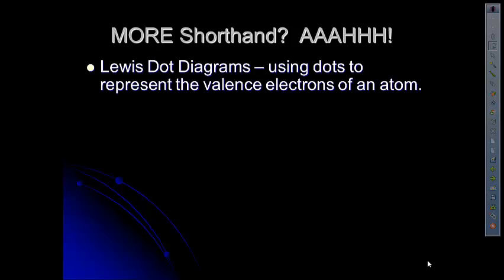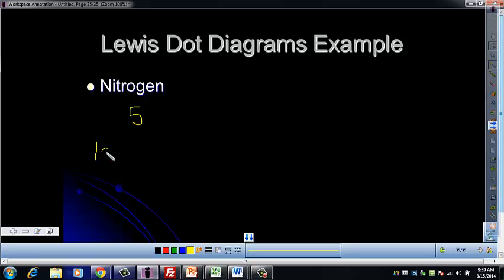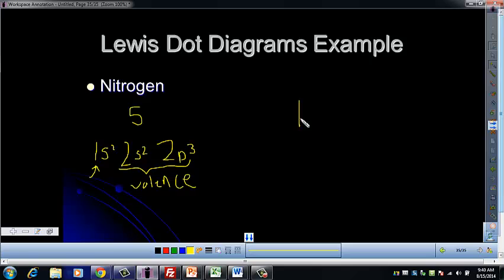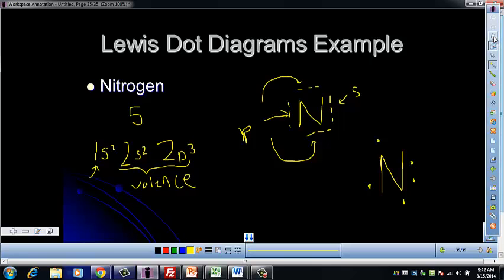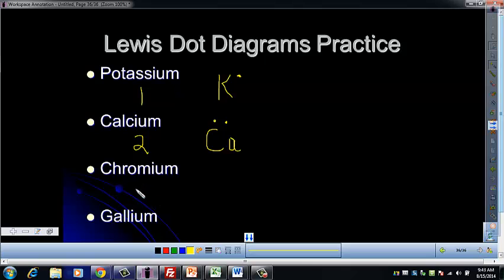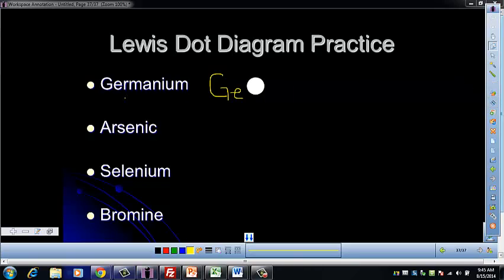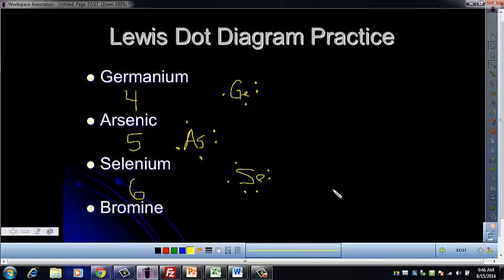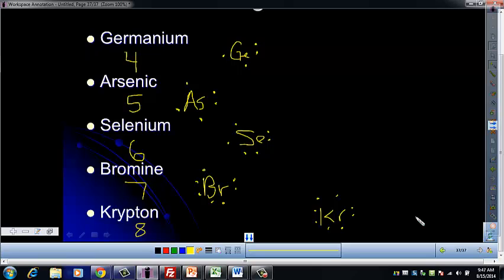Unit 2 - Lewis Dot Diagrams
Lewis Dot Diagrams